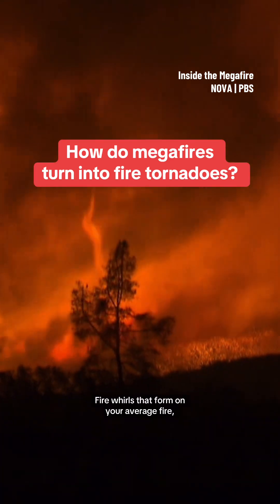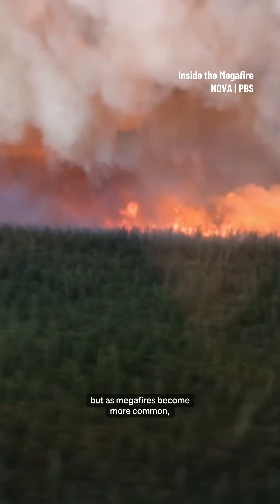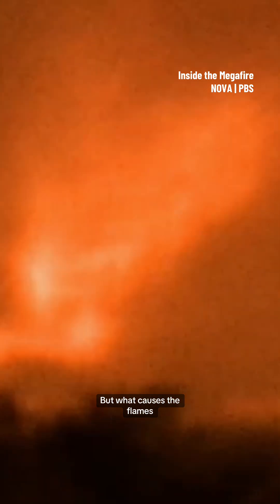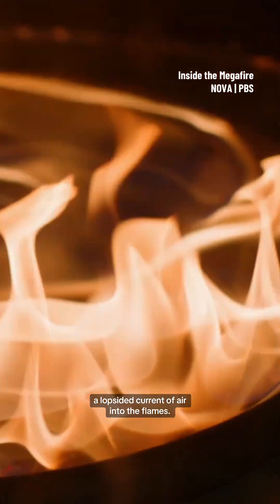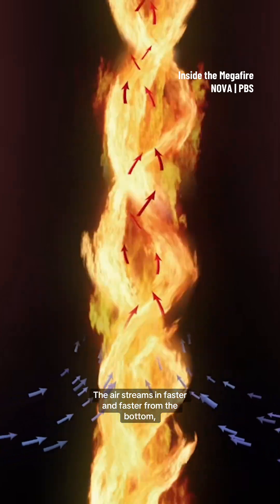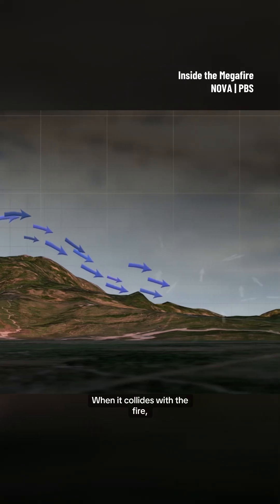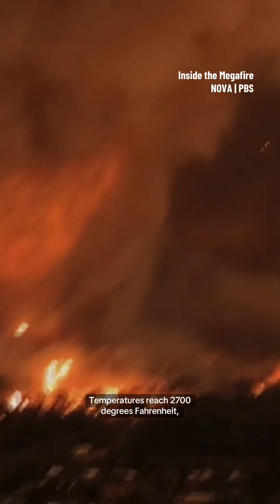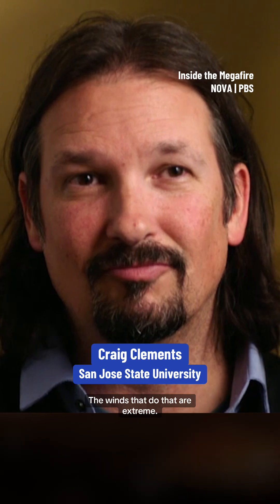How do megafires turn into fire tornadoes?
🌌👋 We want to hear from YOU!  We're conducting a survey ➡️ which helps us understand our audience's interests and what you want to see more of on YouTube. It takes about 5-7 minutes, and we are so grateful for your input!

🫂 Calling all NOVA superfans to join our new community! Get access to exclusive content, badges, emojis and more: